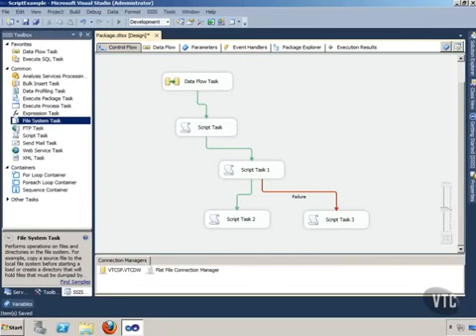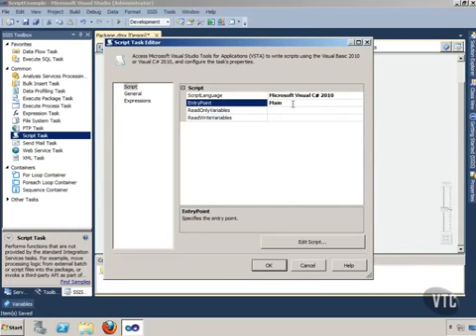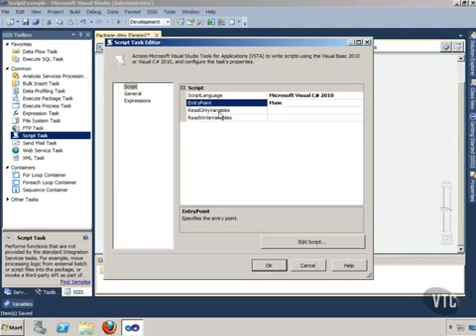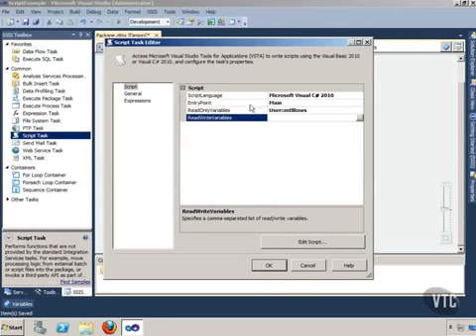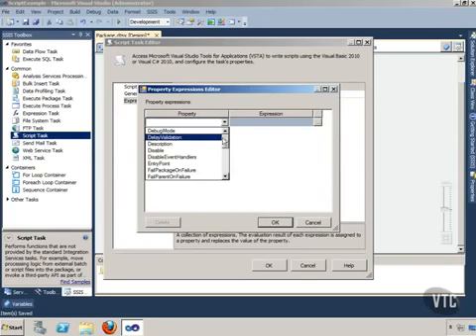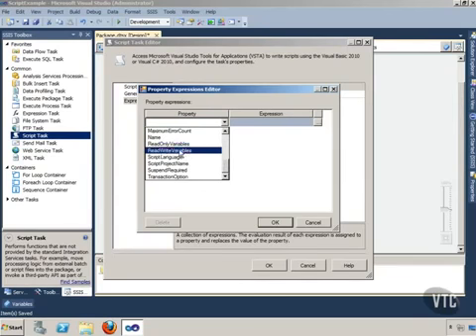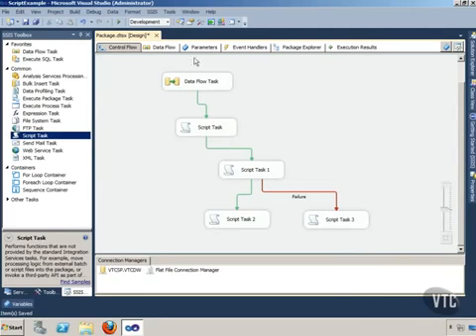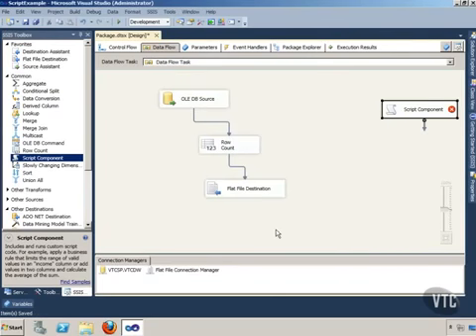Implementing a Data Warehouse with SQL Server 88 Configuring Script Tools YouTube